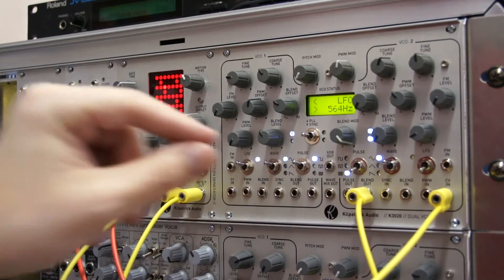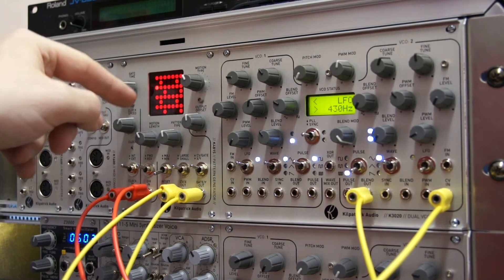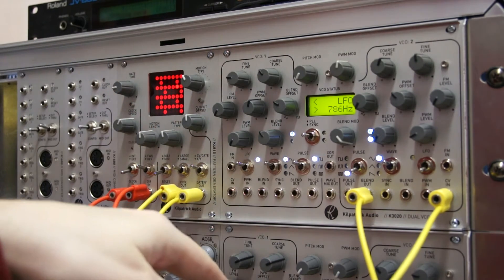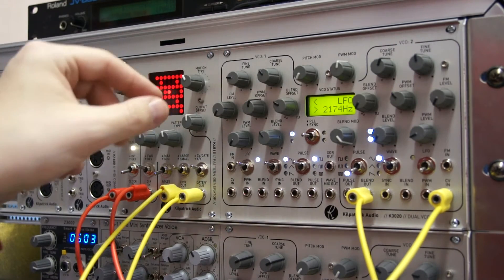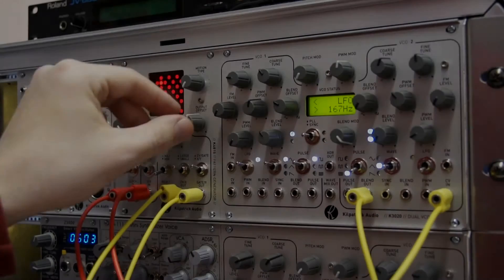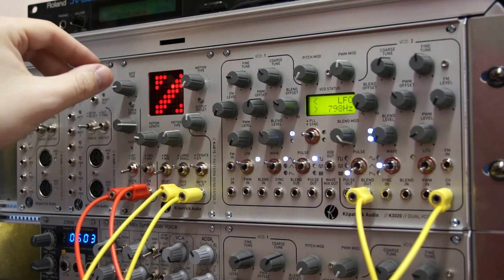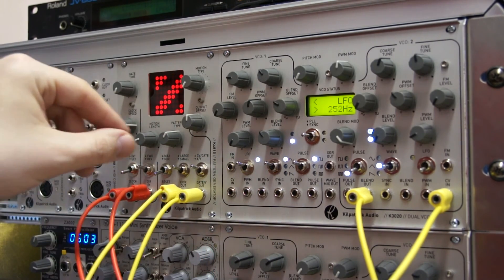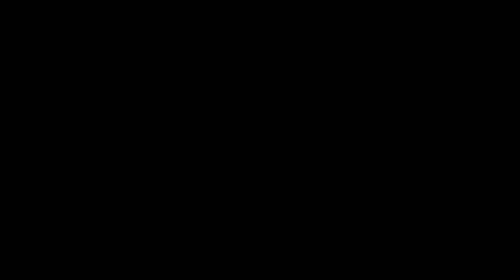Modular Synth: K4815 Pattern Generator Demo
Here's a little demo I made when trying out a new video camera. I explain some of the patch to my friend in the background. You can see some external control of the K4815 using a K3020 to control the clock and direction.